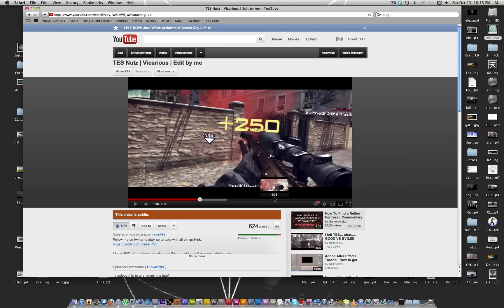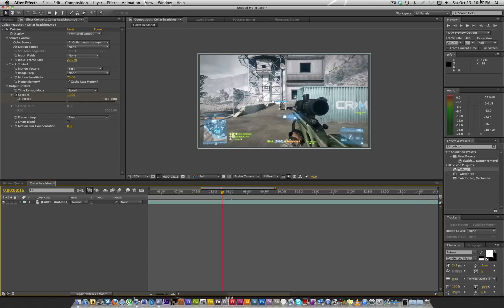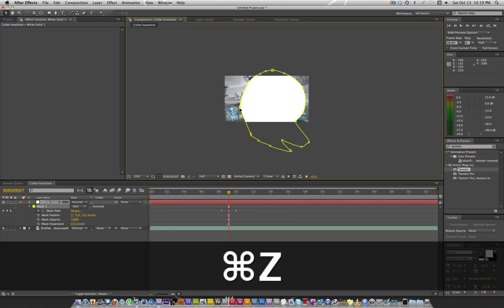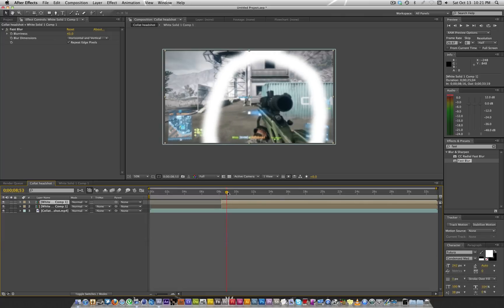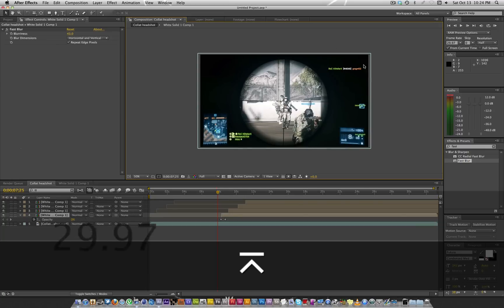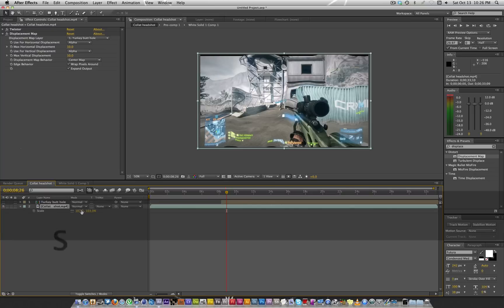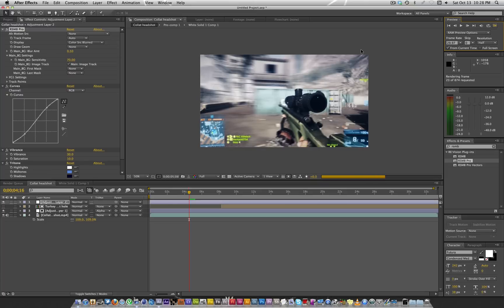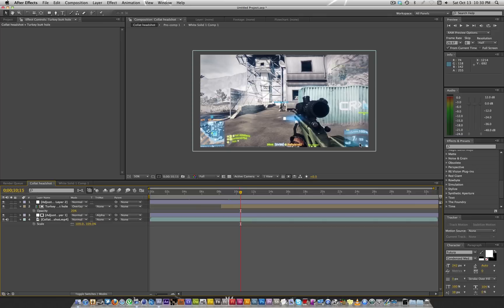Adobe After Effects Tutorial: Displacement Waves and stuff...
Hope you guys enjoyed. Leave a rating if you want to. or dont.